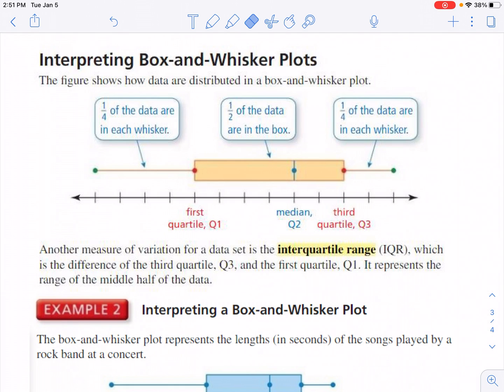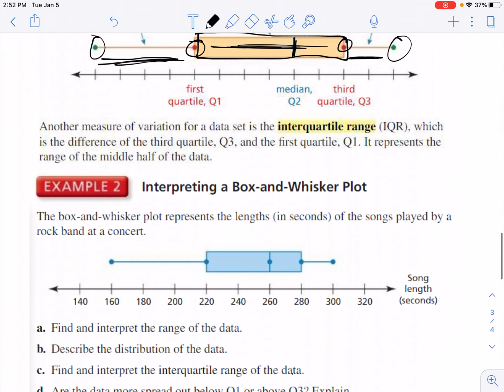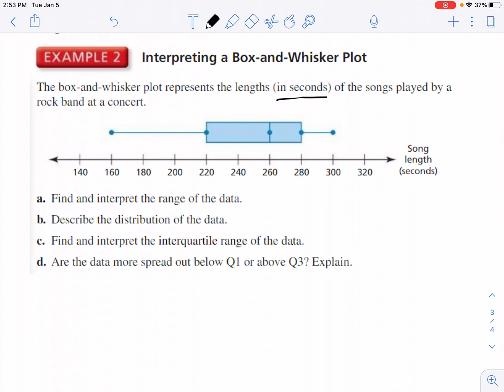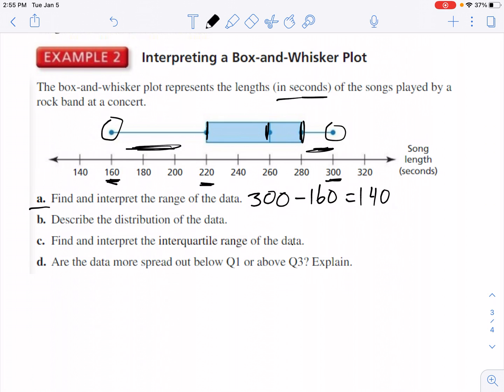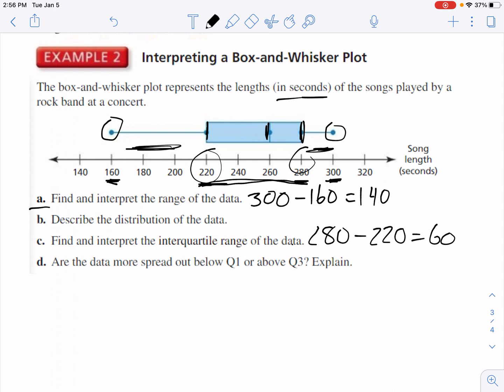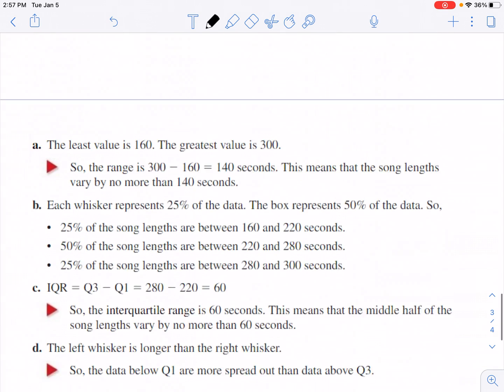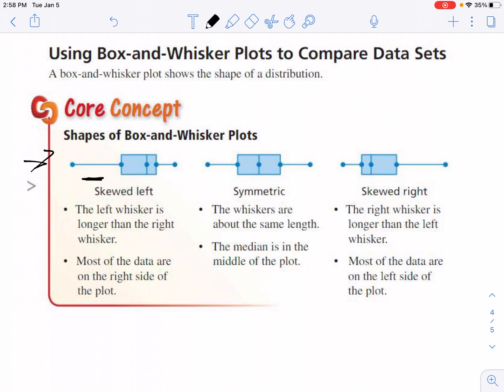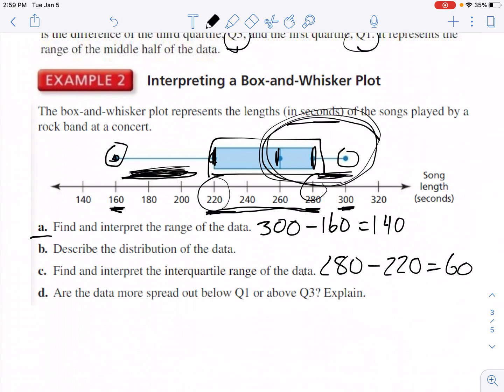Reading a Box-and-Whisker Plot